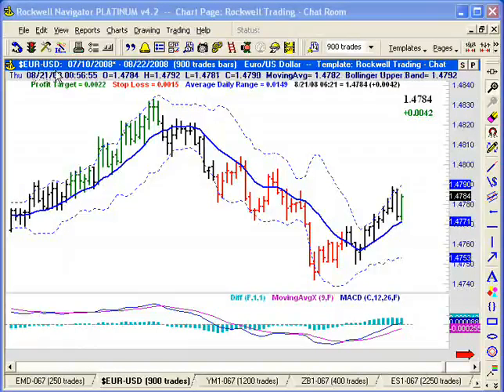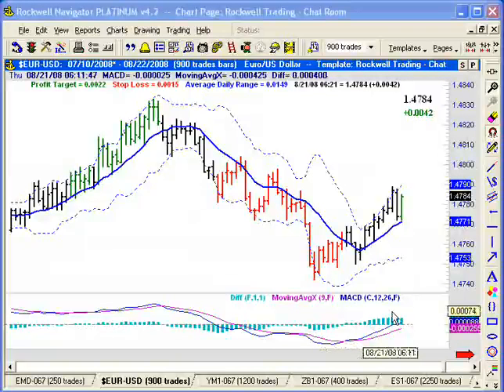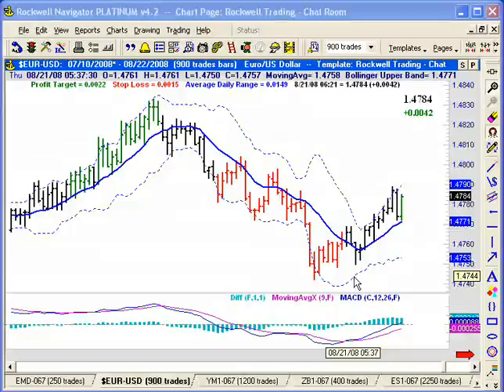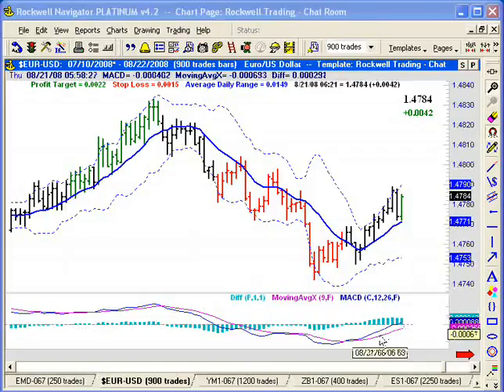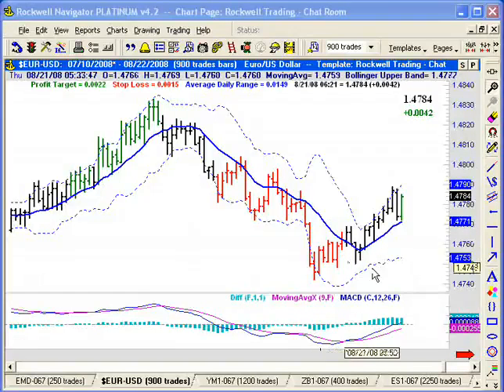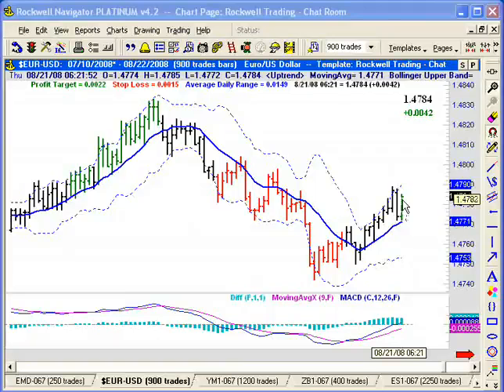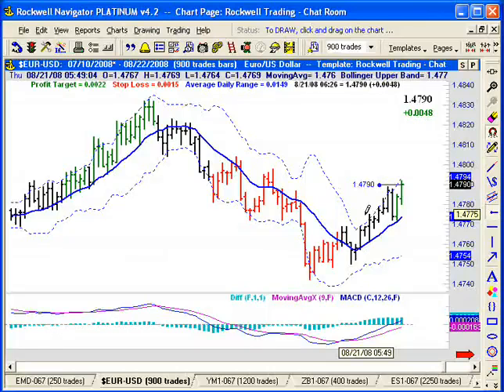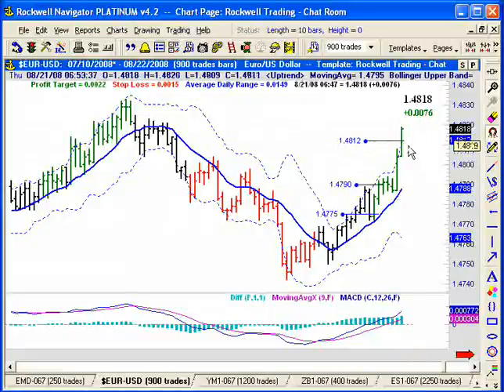تعلم مبادئ الفوركس